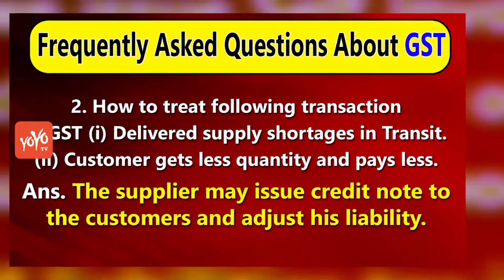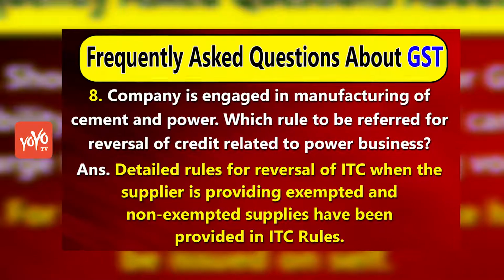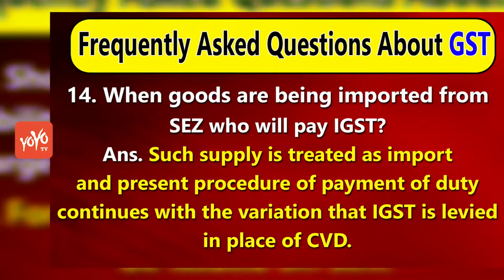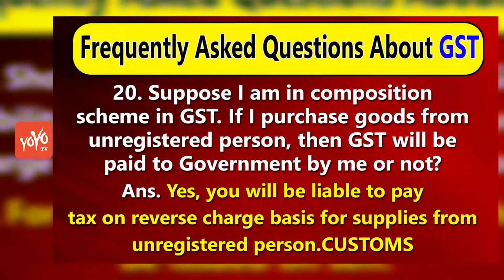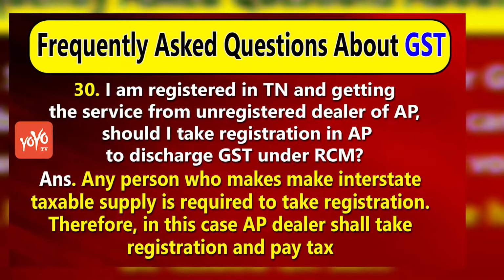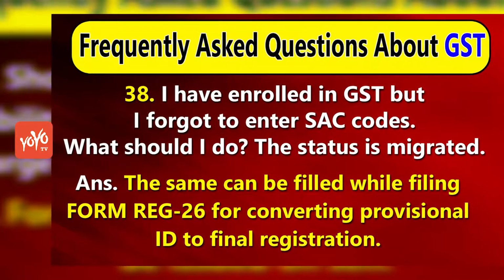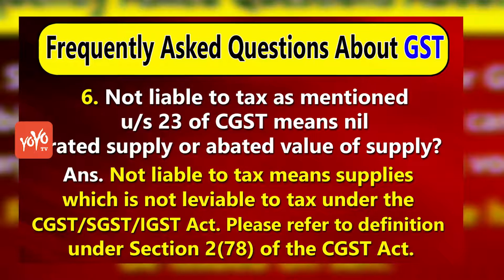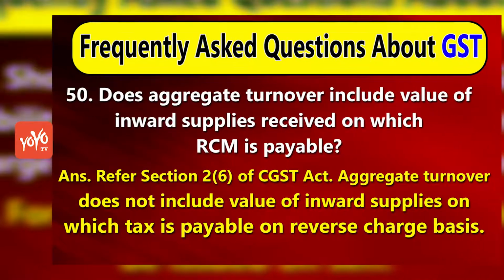Frequently Asked Questions About GST | YOYO Times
Goods and Services Tax (GST) is an indirect tax applicable throughout India which replaced multiple cascading taxes levied by the central and state governments. It was introduced as The Constitution (One Hundred and First Amendment) Act 2017,[1] following the passage of Constitution 122nd Amendment Bill. The GST is governed by a GST Council and its Chairman is the Finance Minister of India. Under GST, goods and services are taxed at the following rates, 0%, 5%, 12%, 18%, 28%. There is a special rate of 0.25% on rough precious and semi-precious stones and 3% on In addition a cess of 15% or other rates on top of 28% GST applies on few items like aerated drinks, luxury cars and tobacco products.

Touted by the government to be India's biggest tax reform in 70 years of independence, the Goods and Services Tax (GST) was finally launched on the midnight of 30 June 2017, though the process of forming the legislation took 17 years (since 2000 when it was first proposed). The launch was marked by a historic midnight (30 June - 1 July 2017) session of both the houses of parliament convened at the Central Hall of the Parliament, but which was immediately boycotted by the opposition by staging a walk out to show their disapproval of the same.

Members of the Congress boycotted the GST launch altogether. They were joined by members of the Trinamool Congress, Communist Parties of India and the DMK, who reportedly found virtually no difference between the existing taxation system, and therefore claimed that the government was trying to merely rebrand the current taxation system but made it worse for common people by increasing existing rates on common items and reducing rates on luxury items. Many critics pointed out that the GST would increase costs of daily goods and affect many Indians adversely, especially the middle, lower middle and poorer classes GST was initially proposed to replace a slew of indirect taxes with a unified tax and was therefore set to dramatically reshape the country's 2 trillion dollar economy. However, it has been met with sharp criticism from various fronts due to the increased costs and troubles that it will cause to common citizens. The rate of GST in India is between double to four times that levied in other countries like Singapore.
YOYO Times is a latest english news channel that keeps you updated on all the latest updates from around the world...